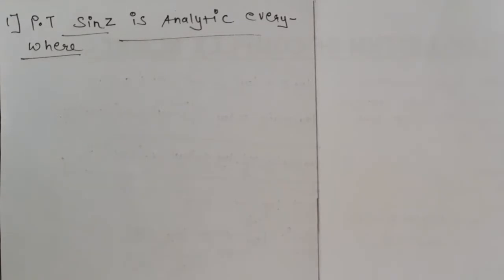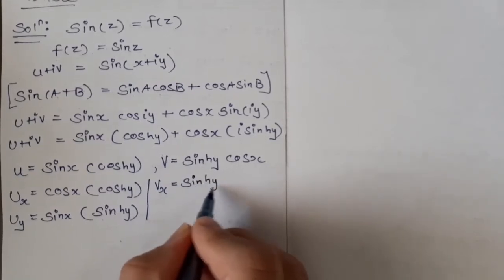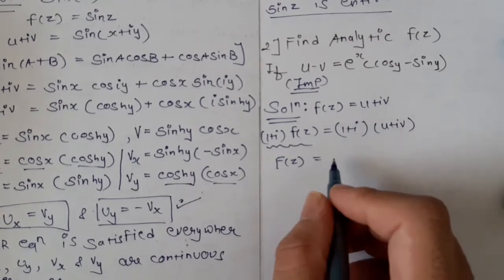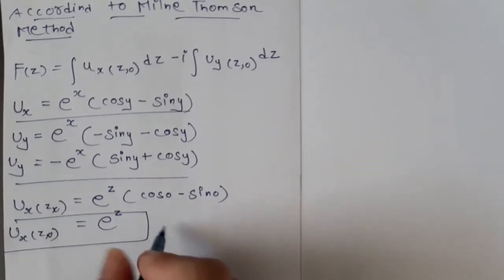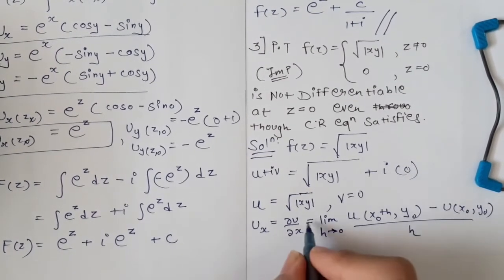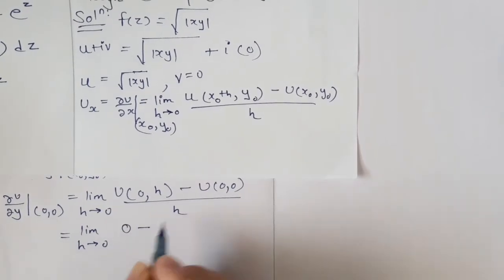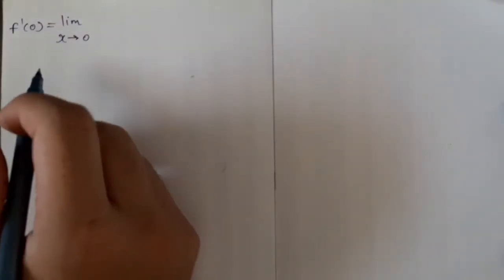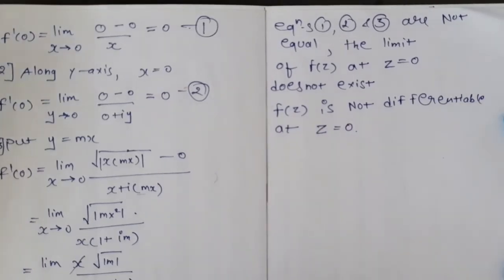Numericals on complex Variables | Complex Functions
hello friends! Today we will solve different types of sums related to complex variable and complex function.